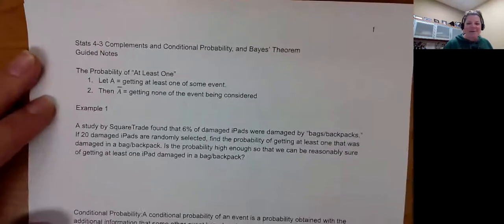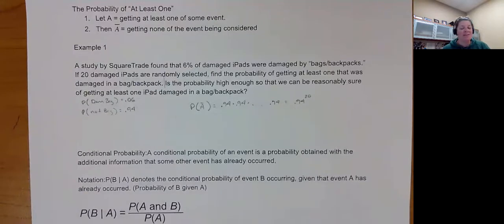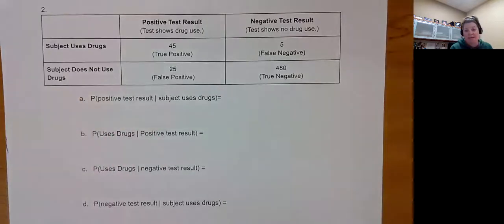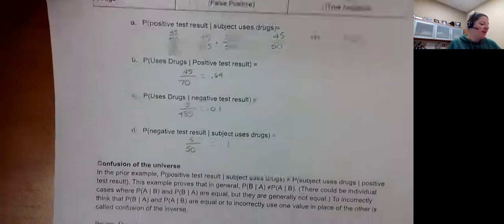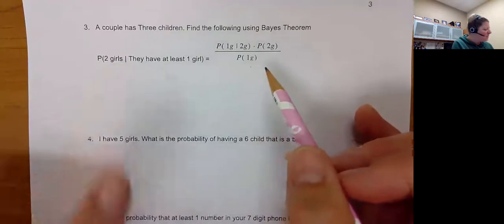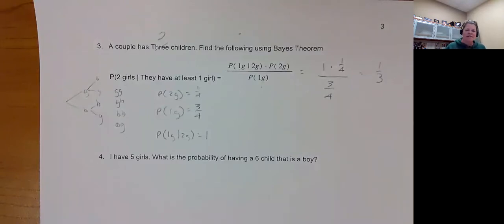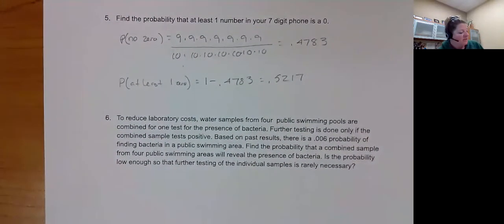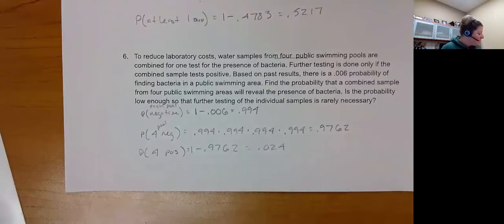4.3 Complements, Conditional and bayes theorem